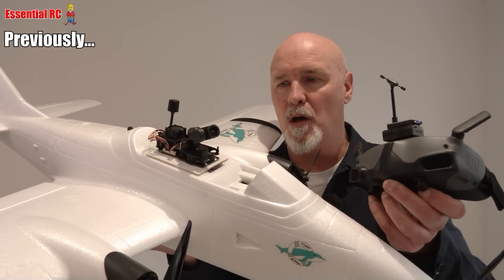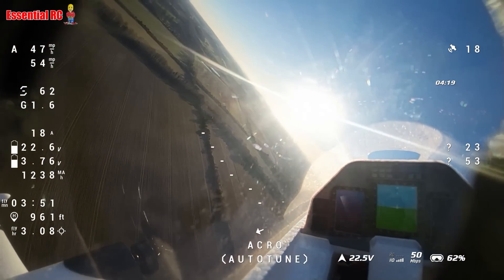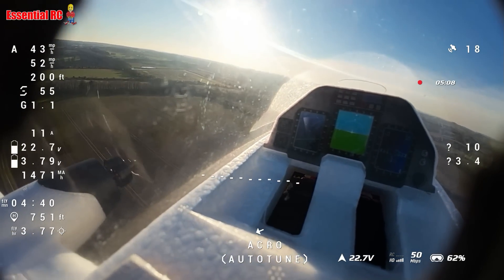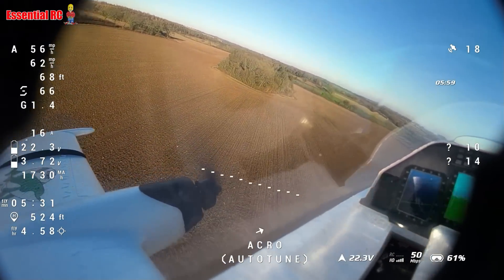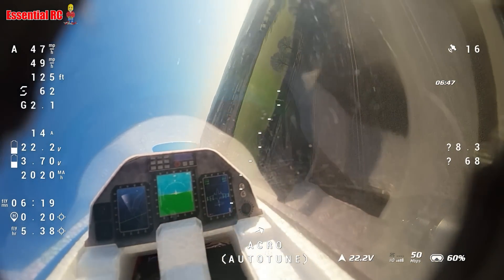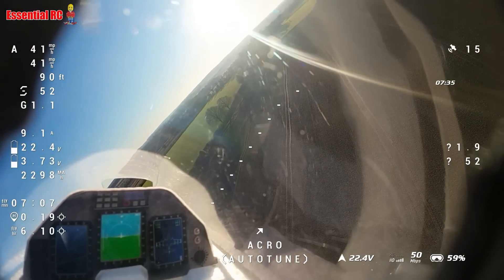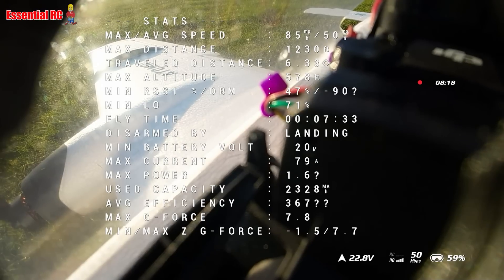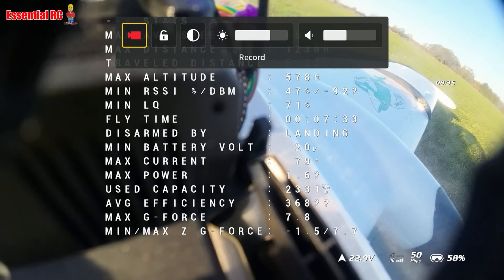FIRST FLIGHT ! NEW AtomRC Beluga RTH Version (DJI O3, XF Head Tracker, C20T 3 Axis Gimbal)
C20T 03 gimbal
C20T gimbal accessories (inc. head tracker)
DJI O3 Air Unit
DJI O4 Air Unit
DJI FPV Goggles 2
RadioMaster TX16S Mk2 ELRS
RadioMaster ER8 ELRS receiver
Matek 765WSE flight controller
SpeedyBee F405 flight controller
Matek GPS
Matek Airspeed Sensor

Huge disappointment that I forgot to mention in the video is that the nose gear failed on first take off run. The spring for the trailing link was very weak and allowed the strut to bend back completely and hit the smooth grass. I retracted it and got a friend to hand launch for this first flight which went fairly successfully.

I was impressed by the top speed. Just under 100mph. Cruises along at low speed nicely and at low amps which would make for long flights. Nicely aerobatic. Easy loops and rolls. Stable at slow speed. On landing easy half flap with power to land. Props are very strong and tolerated a failed auto launch and the props running on soft ground !

The landing gear is far from strong enough so I have removed them and filled the holes with the blank foam provided in the kit. This should make for easier balance and a lighter model overall.